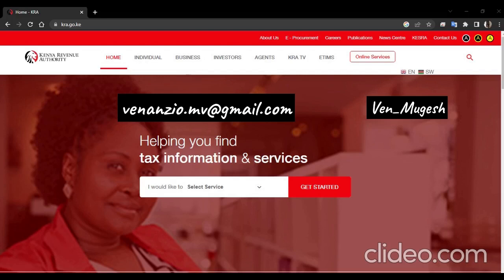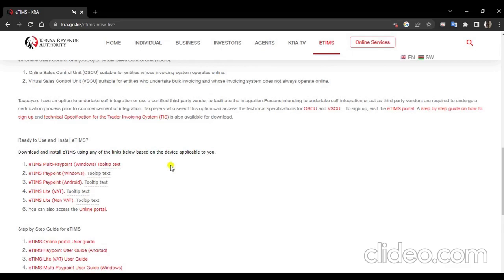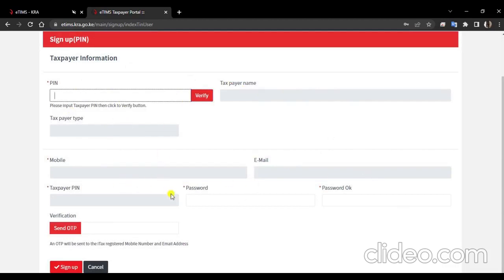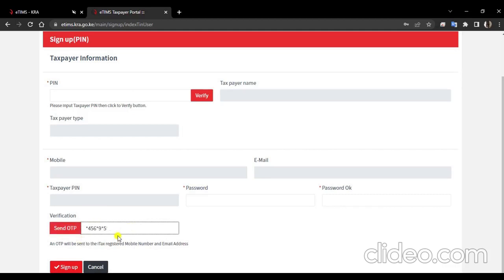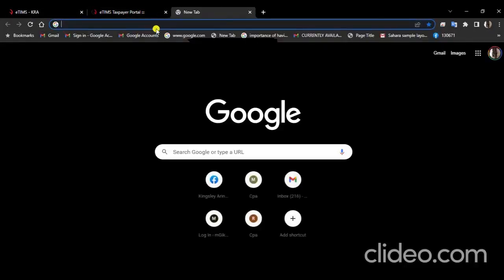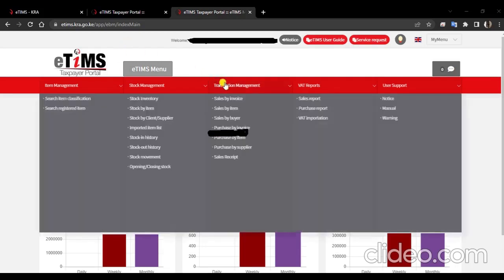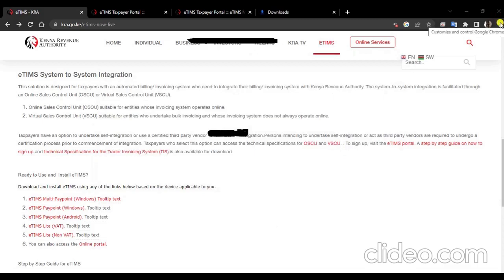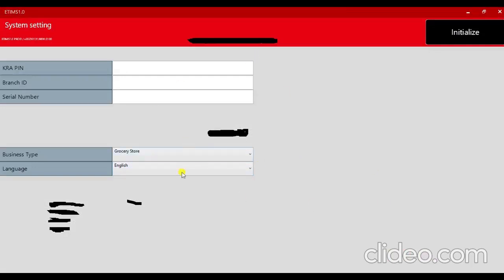How to register, Download and Install eTIMS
In this Video you'll learn how to register, download and install eTIMS on your preferred device whose deadline was on 30th March 2024 to comply with Kenya Revenue Authority (KRA).